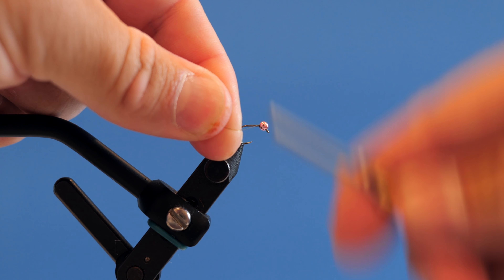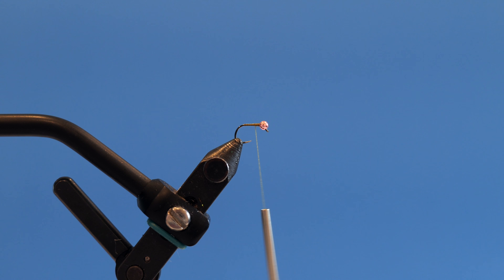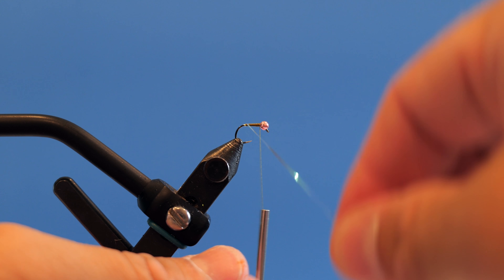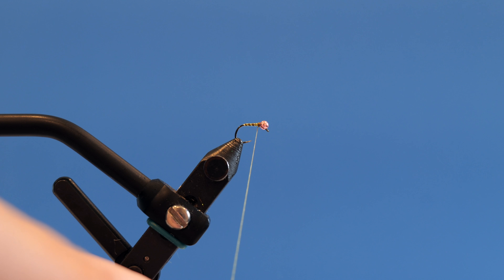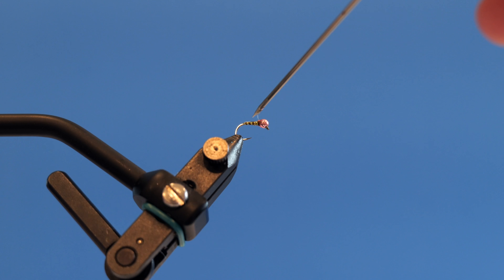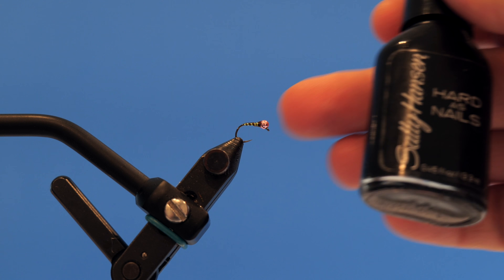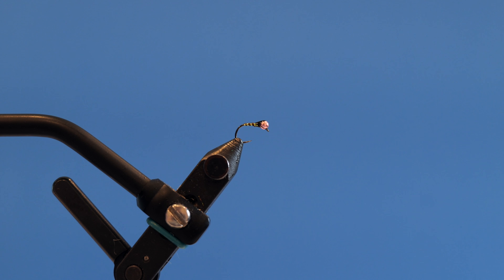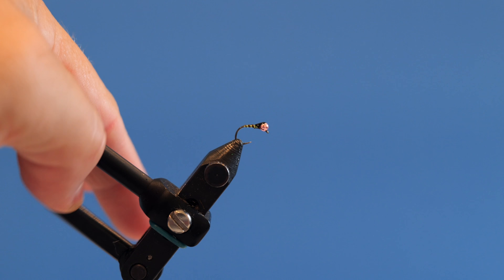How to Tie The Perditurtle Euro Nymph Pattern // Top Euro Nymphing Pattern for fly fishing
In this video I show you how I tie the Perdi-Turtle fly that works great for euro nymphing. This little attractor fly pattern is one of my go-to small confidence flies that works well in sizes 18/20/22 but I'm sure you could go larger and smaller if needed. Tie some up and let me know how it works for you!